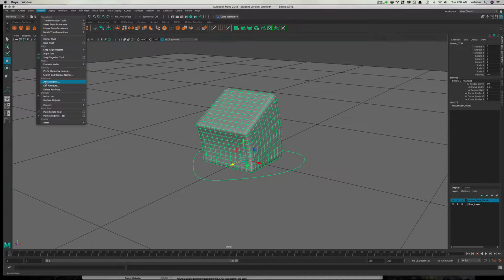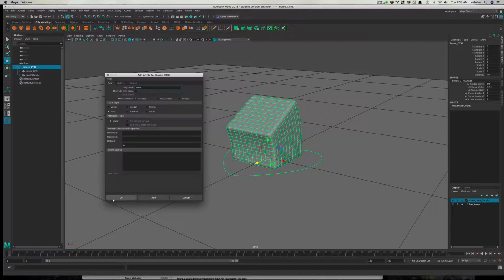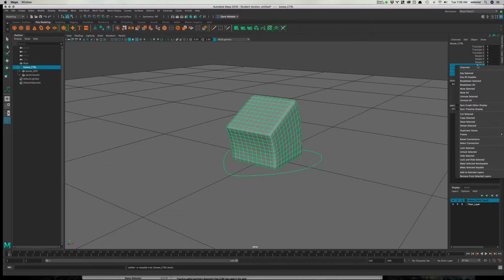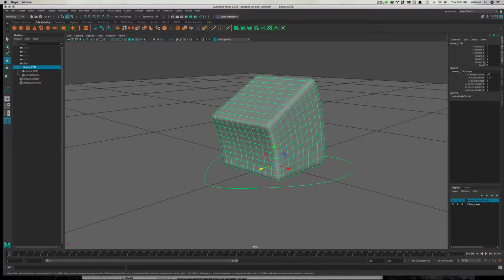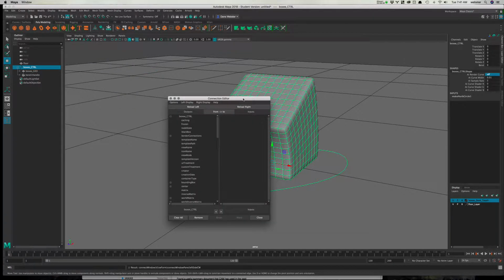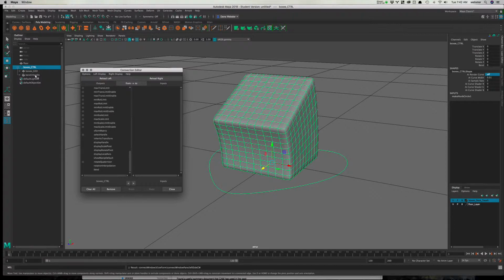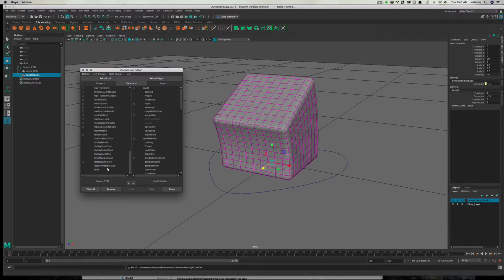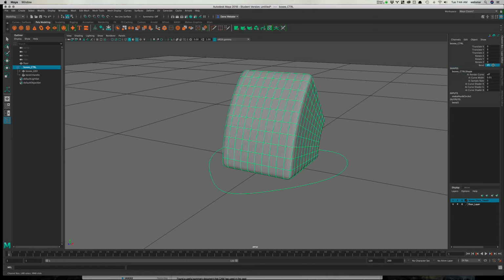Boxee_ChannelBox_Bend